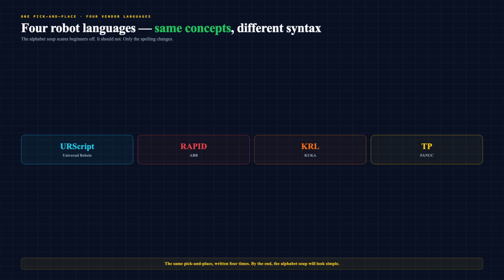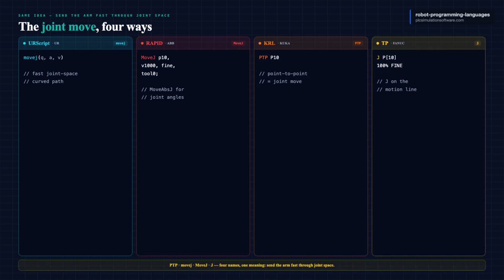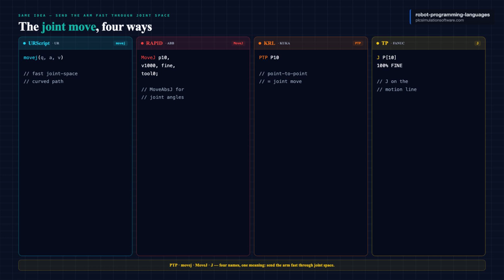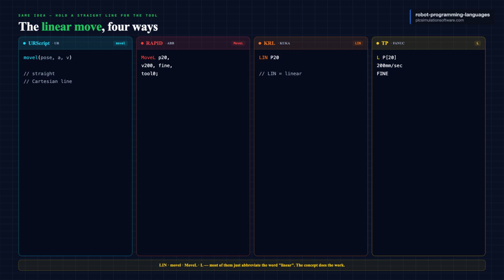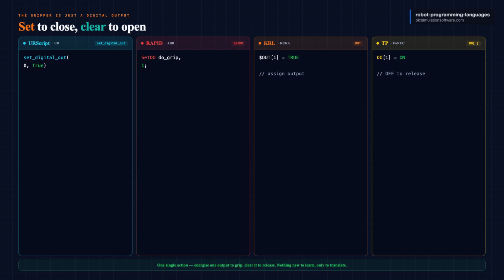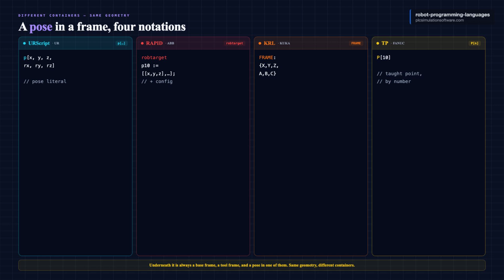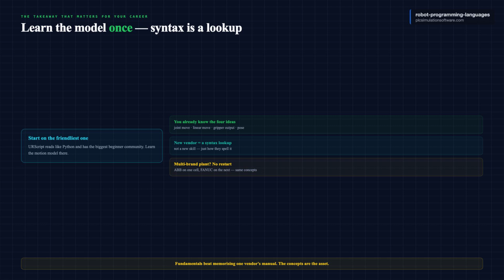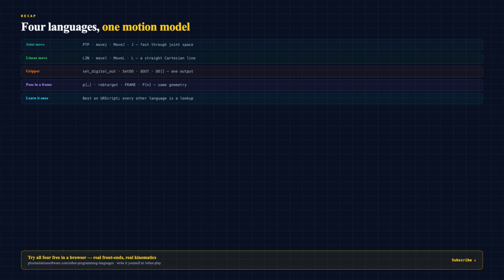Robot Programming Languages Compared — UR, ABB, KUKA, FANUC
Robot programming languages compared: the same move and pick-and-place in URScript, RAPID, KRL and FANUC TP.

One of the biggest myths about robot programming languages is that each vendor's language is a separate skill you have to learn from scratch. It is not. The major robot programming languages all express the same small set of ideas — joint moves, linear moves, digital I/O for the gripper, waypoints, and tool setup. Learn those concepts once and you can read and write any of them. This video proves it by showing the same pick-and-place in four languages side by side: URScript for Universal Robots, RAPID for ABB, KRL for KUKA, and TP for FANUC.

We line up the move commands first. A joint move is movej in URScript, MoveJ (or MoveAbsJ) in ABB RAPID, PTP in KUKA KRL, and a J move in FANUC TP. A linear move is movel in URScript, MoveL in RAPID, LIN in KRL, and an L move in FANUC TP. Same two ideas — go fast through joint space, or hold a straight Cartesian line — four spellings. Once you see them stacked, the syntax stops being intimidating.

Then the gripper. Setting a digital output to close a gripper is set_digital_out in URScript, SetDO in RAPID, an OUT assignment in KRL, and a DO[] set in FANUC TP. Same action, four spellings again. Then poses and frames: every language has its own way to write a pose, but they all describe a position and orientation in a frame.

The takeaway is the one that matters for a career: you do not pick one language and get locked in. You learn the motion model once — best on the friendliest language, URScript — and the rest is a syntax lookup. That is why fundamentals beat memorising one vendor's manual.

Honest framing: the simulator runs real front-ends for all four languages on simulated arms with real kinematics and physics. It is not a vendor controller emulator and does not reproduce every controller-specific feature — but the core motion and I/O concepts are real and transfer to the real robots. Free to start; Pro unlocks the full graded course and a certificate.

Who this is for: beginners deciding which robot language to learn first; engineers walking into a multi-brand plant; anyone who has been put off robot programming by the alphabet soup of vendor languages.

Free plan: permanent, no card needed, and it includes the first robot lessons. The rest of the robot path and its certificate of completion are Pro.

Chapters (timed from the video's own scene boundaries)
0:00 Every vendor has its own language
0:32 The myth: four languages, four skills
1:14 Joint move: movej, MoveJ, PTP, J
2:05 Linear move: movel, MoveL, LIN, L
2:52 The gripper: one output, four spellings
3:40 Poses and frames in each language
4:23 Learn the model once, syntax is a lookup
5:09 Try all four free + next video